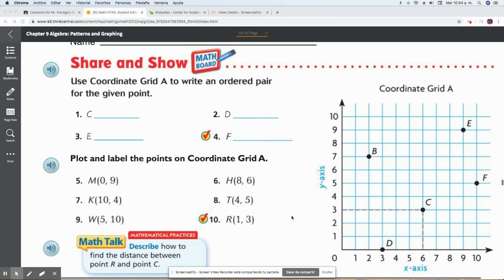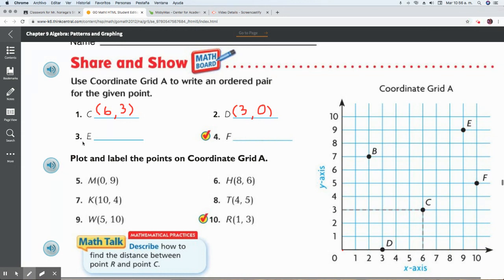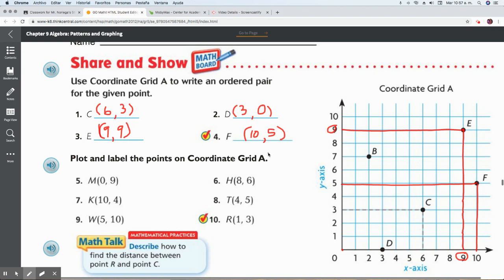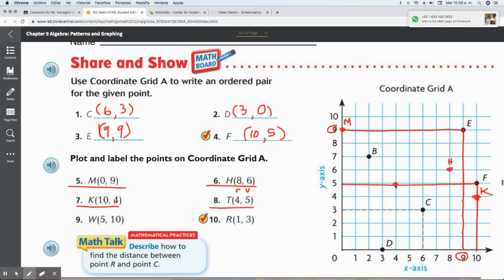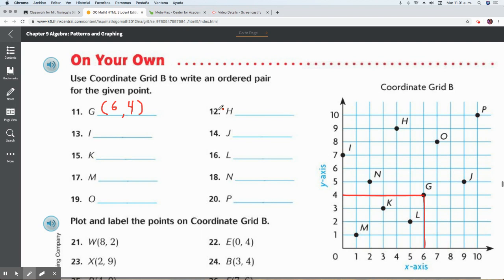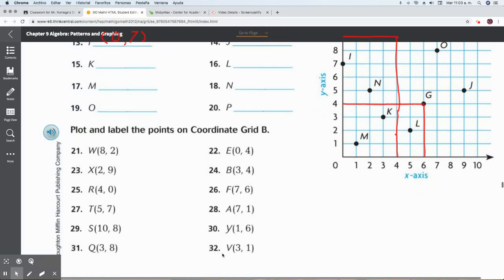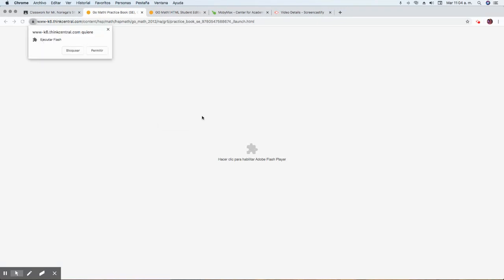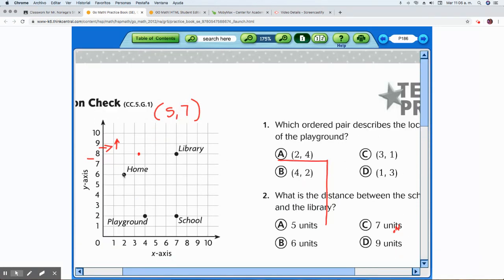Untitled: Apr 7, 2020 11:06 AM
Go Math L9.2 Ordered Pairs p.375